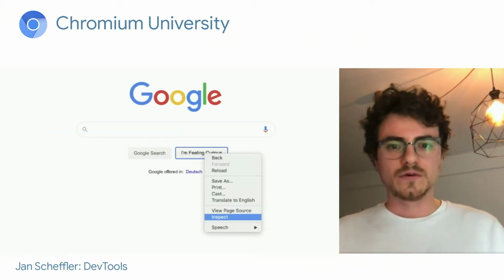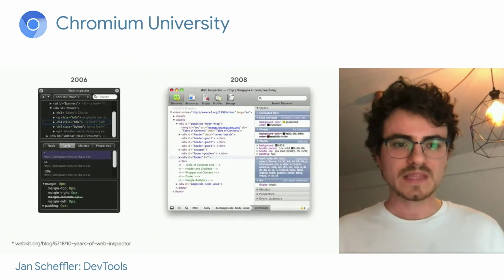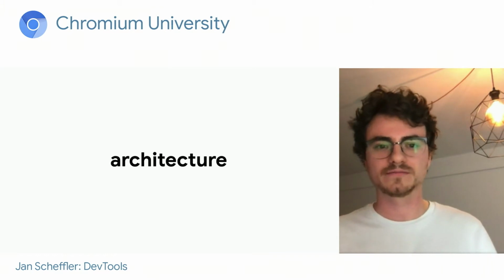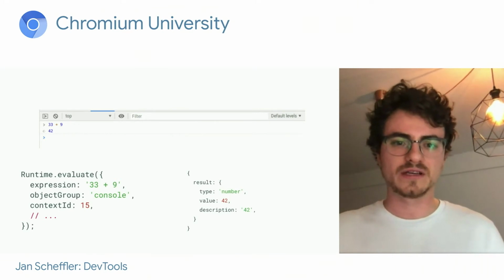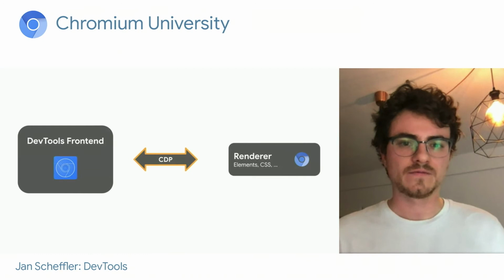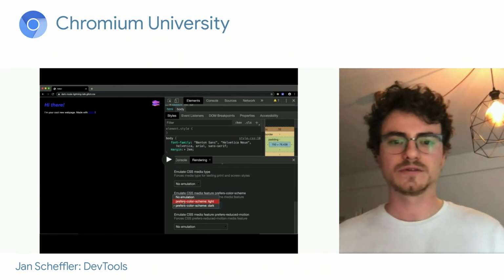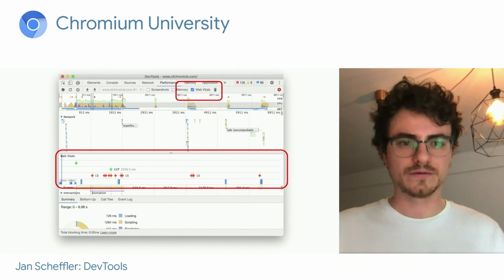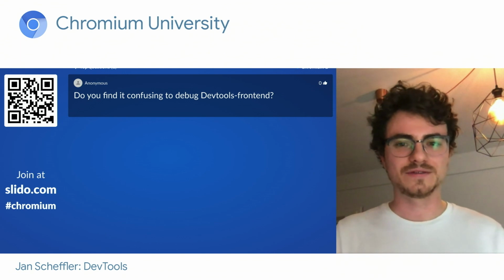DevTools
Many developers rely on DevTools to understand and debug their websites. This talk dives into how DevTools works by following the life of a (small) feature to discover the architecture.